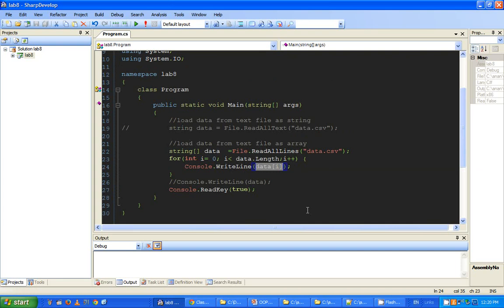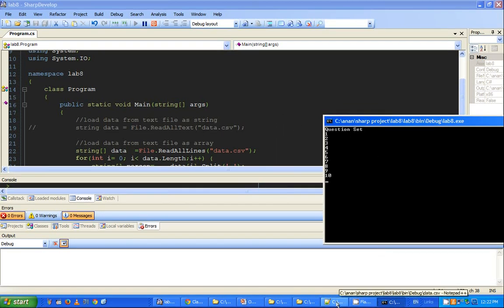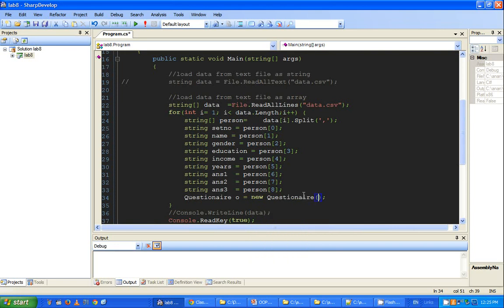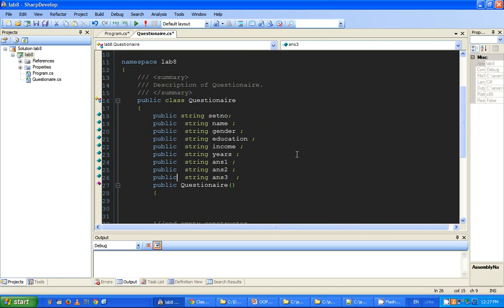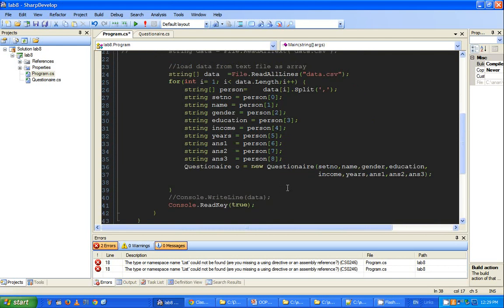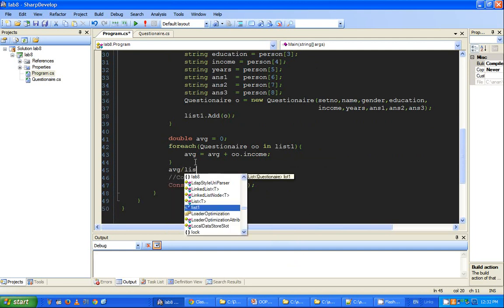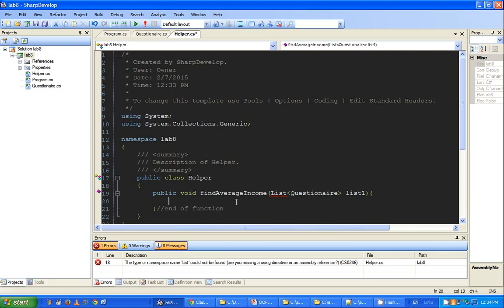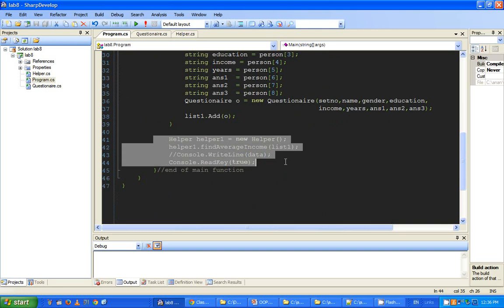20. Business Programming with C#: Business Questionnaire (part-2)